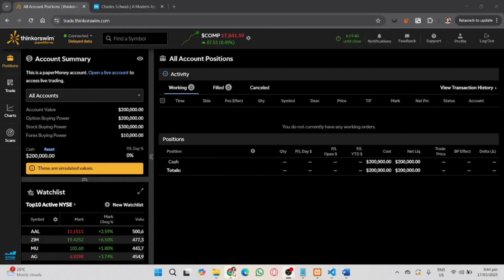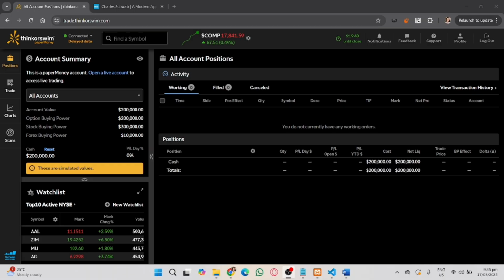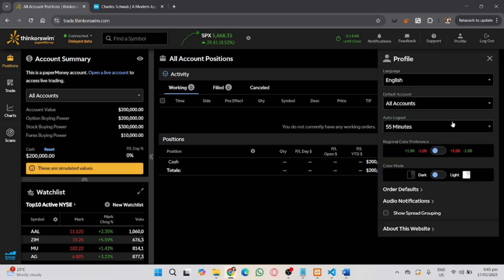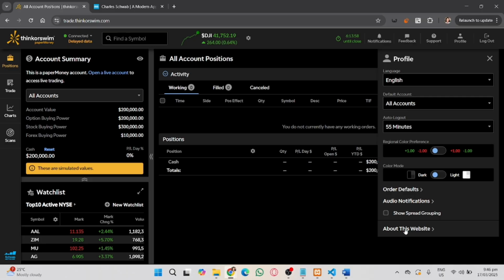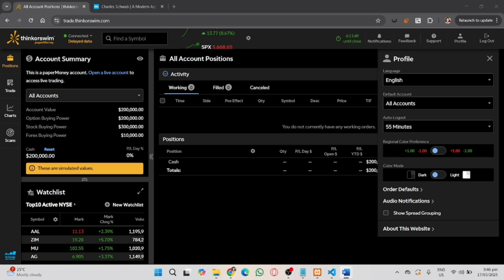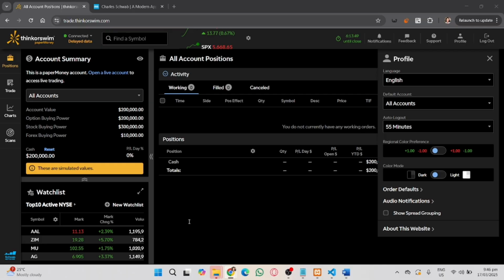How to Set Hot Keys on ThinkorSwim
In this video, I'll show you how to customize keyboard shortcuts in thinkorswim. The method is very simple and clearly described in the video. By following all the steps in the video, you'll be able to easily learn how to customize keyboard shortcuts in thinkorswim.